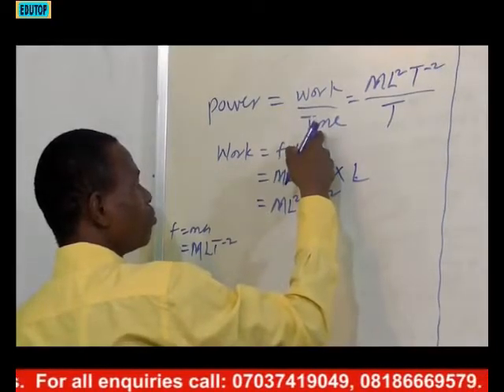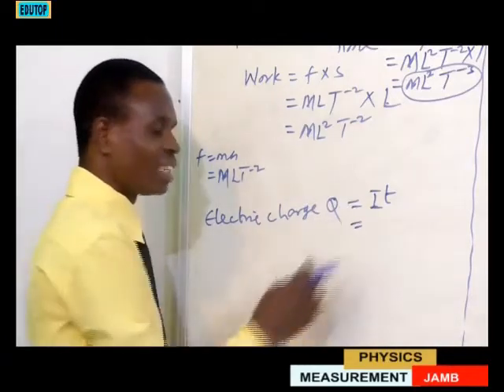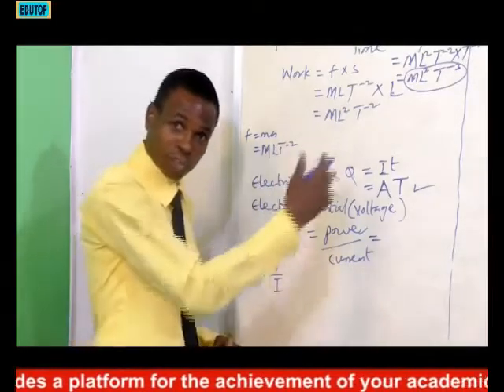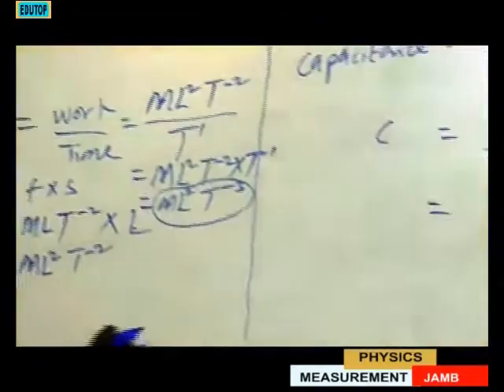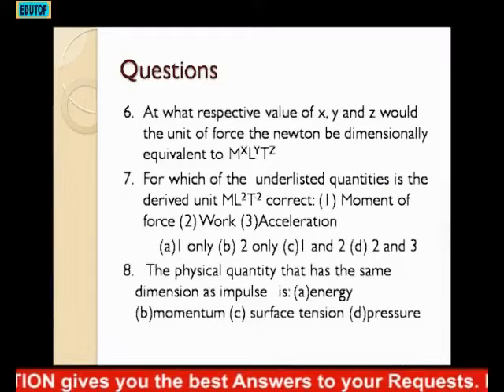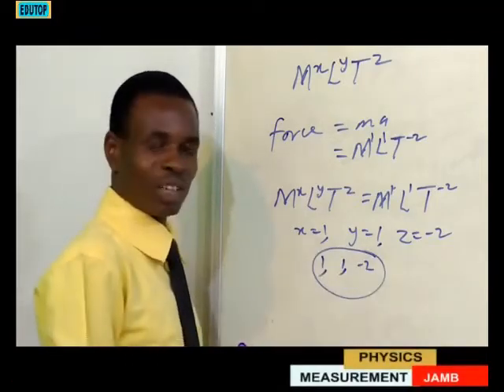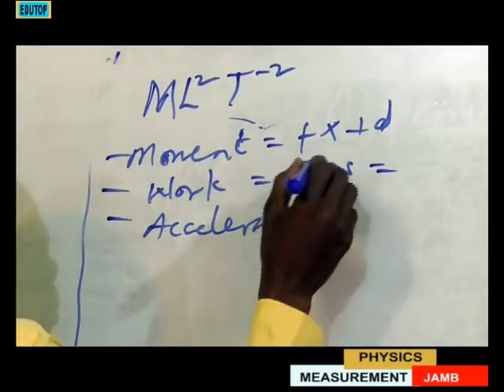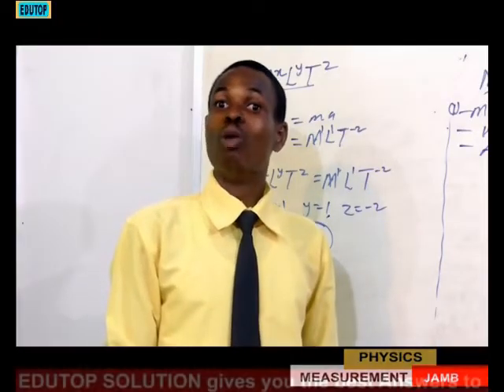(PHYSICS FOR JAMB STUDENTS PART 1) Lesson 4